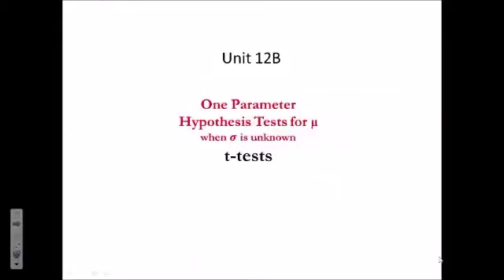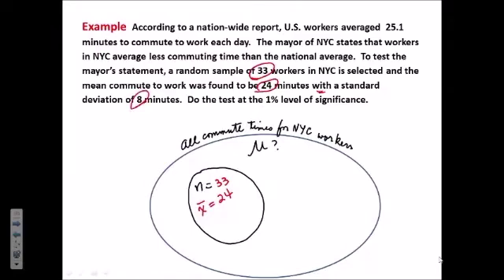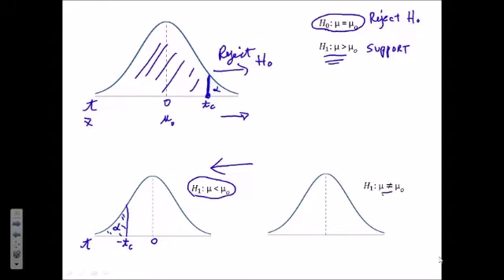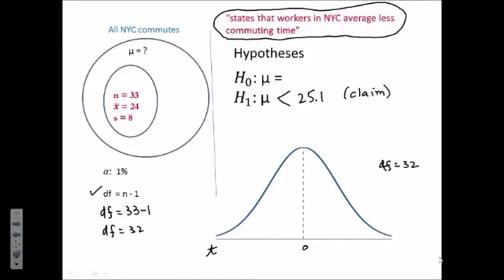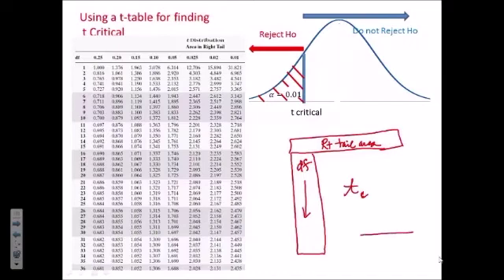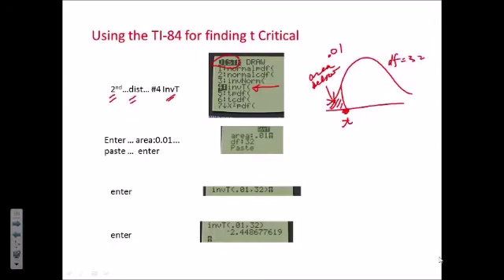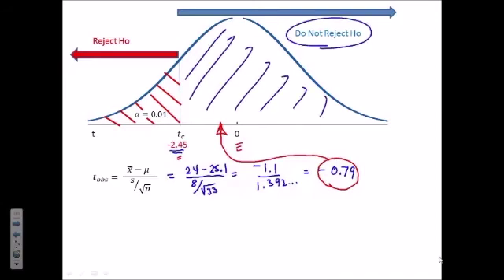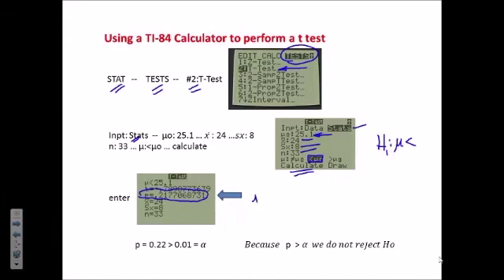12B One Parameter Test for Means t test